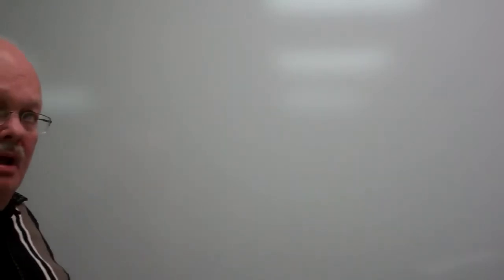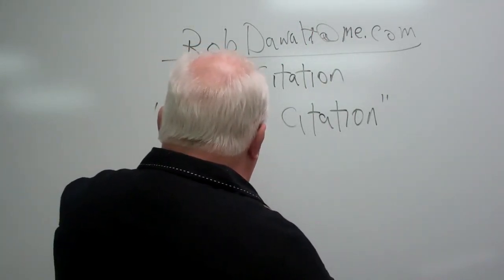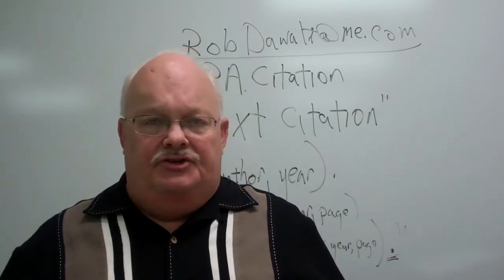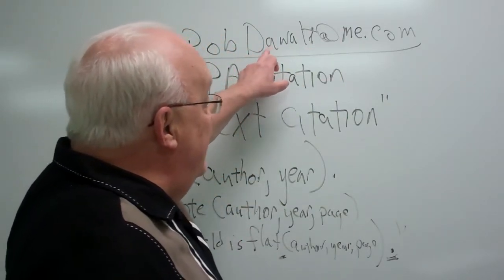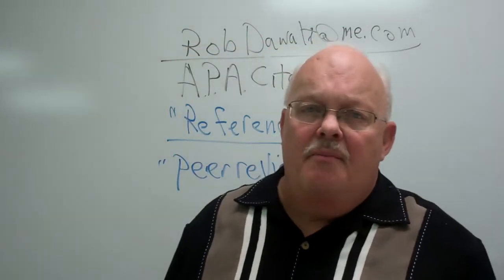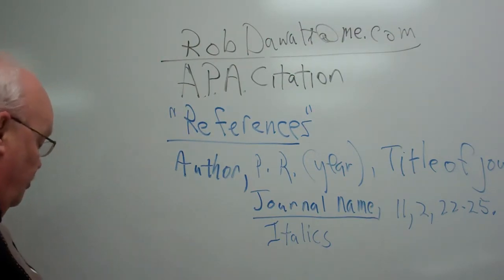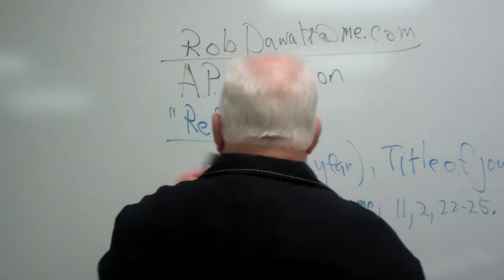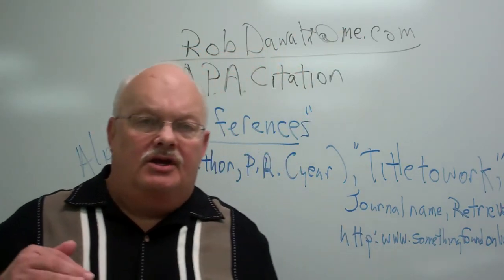Dawalt lectures APA Citation